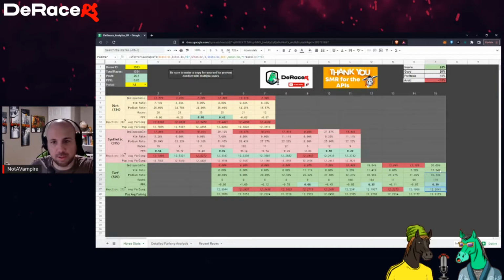Ep 23: Community Horse Analysis 2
Quick review on 8 horses in the community per request. This is the method I (NotAVampire) use for every horse and I find it to be very reliable and easy to do. Find the tool in our DeRacers Elite Discord under free-tools.